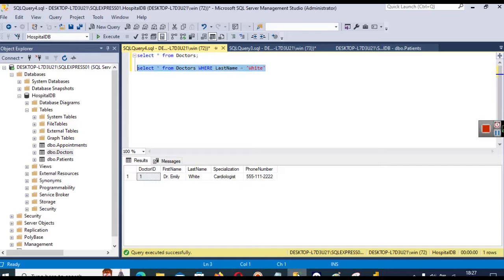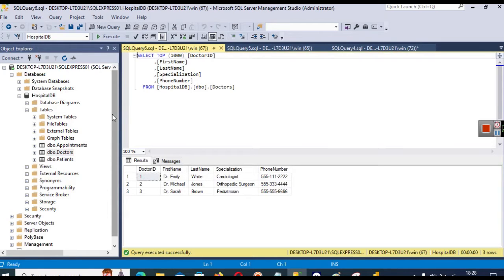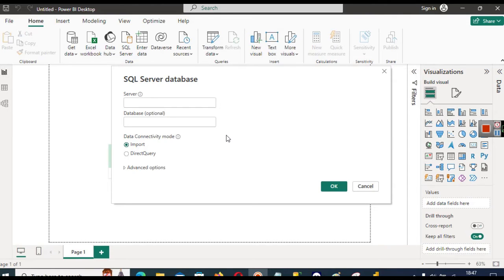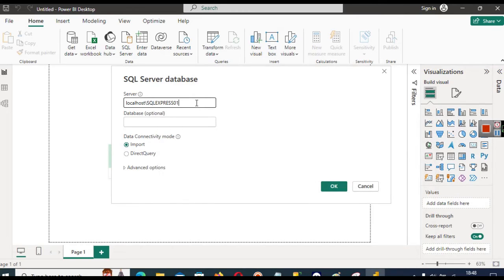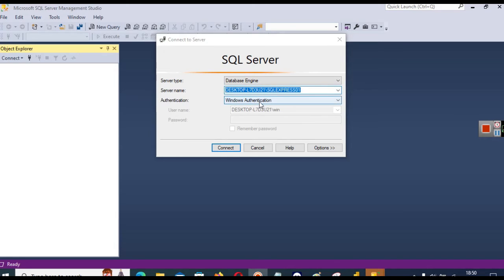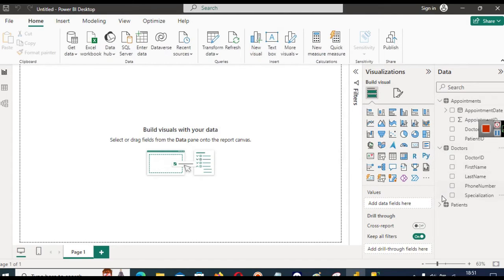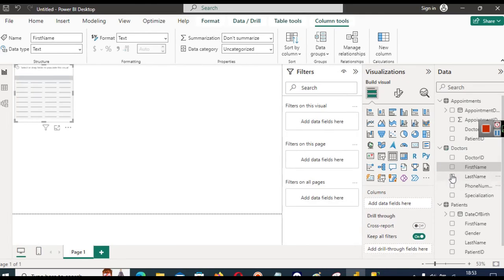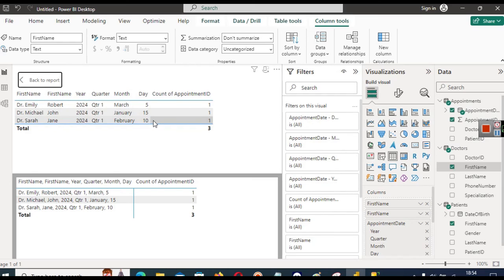How to Connect MS SQL Server Database with Power BI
In this video, we cover the following key aspects:

    Introduction to the benefits of connecting MS SQL Server with Power BI.
    Overview of the prerequisites and compatibility requirements.
    Step-by-step guide on establishing a connection in Power BI Desktop.
    Importing and transforming data from MS SQL Server into Power BI.